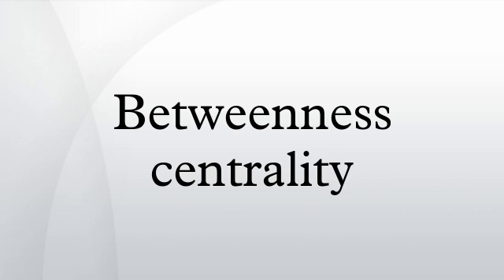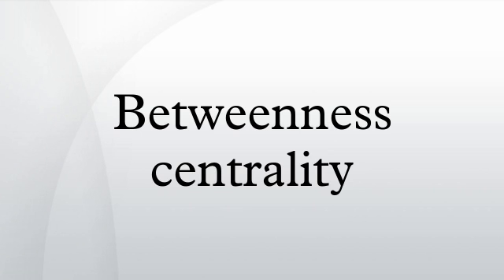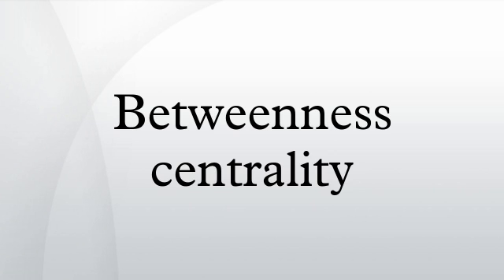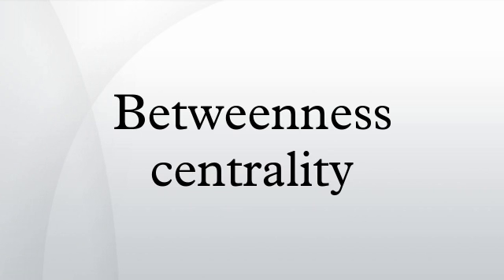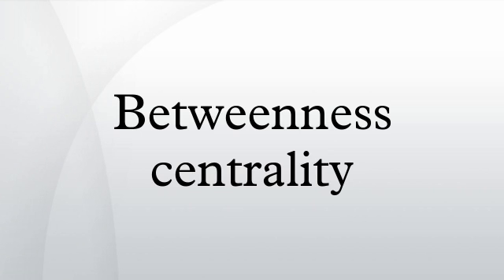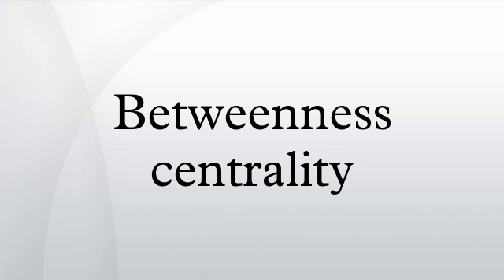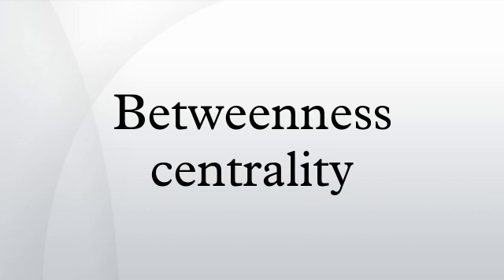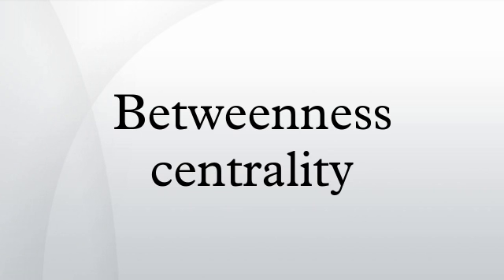Betweenness centrality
Betweenness centrality is an indicator of a node's centrality in a network. It is equal to the number of shortest paths from all vertices to all others that pass through that node. A node with high betweenness centrality has a large influence on the transfer of items through the network, under the assumption that item transfer follows the shortest paths. The concept finds wide application, including computer and social networks, biology, transport and scientific cooperation. Development of betweenness centrality is generally attributed to sociologist Linton Freeman. The idea was earlier proposed by mathematician J. Anthonisse, but his work was never published.